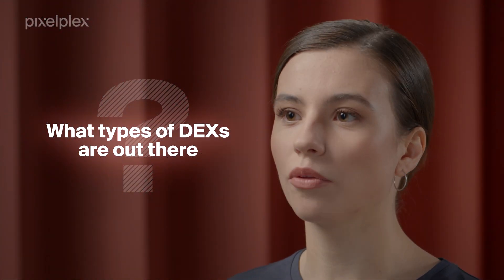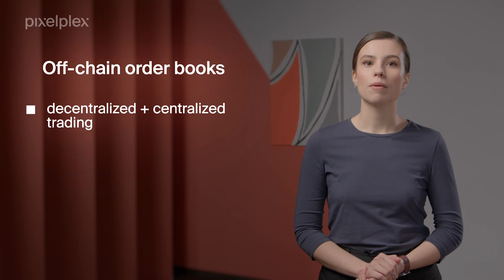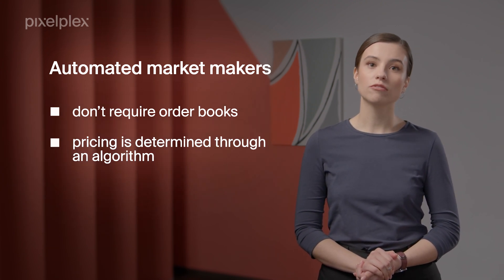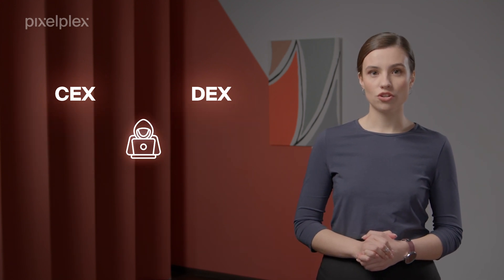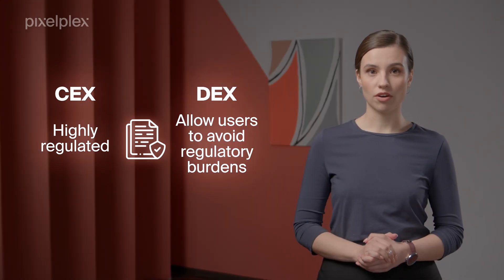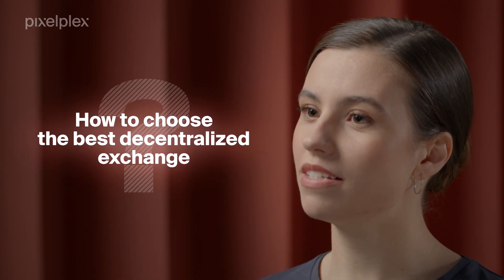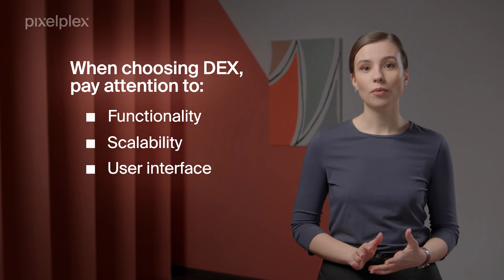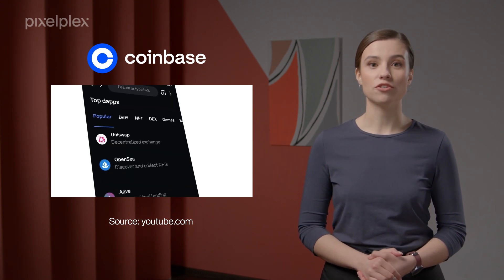What to know about decentralized exchanges?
Have you ever heard about a decentralized exchange concept? DEX is a peer-to-peer marketplace that enables crypto traders to carry out transactions without intermediaries. Basically, it performs just the same functions as centralized ones, yet it aims to establish direct connections between buyers and sellers.

In this video, you’ll find out how decentralized exchanges work, what to look for when choosing one, and which DEXs are currently the most popular.

Chapters:

0:00 Introduction
0:18 What is a decentralized exchange?
1:00 What types of DEXs are out there?
2:47 What are the differences between CEXs and DEXs?
3:59 How are decentralized exchanges regulated?
4:35 How to choose the best DEX?
5:30 What are the most popular DEXs?
6:25 Final thoughts

Follow the link to our blog article to get more insights on DEXs